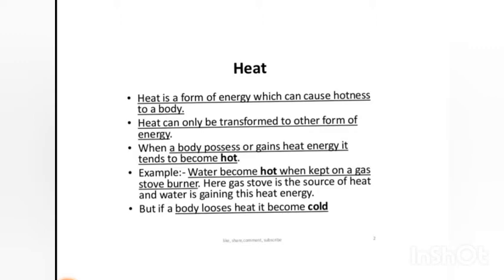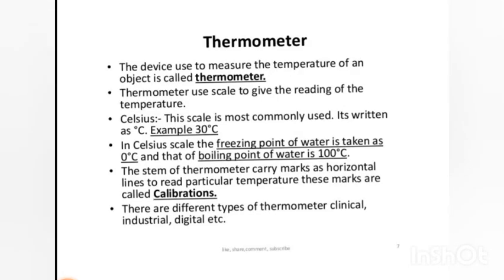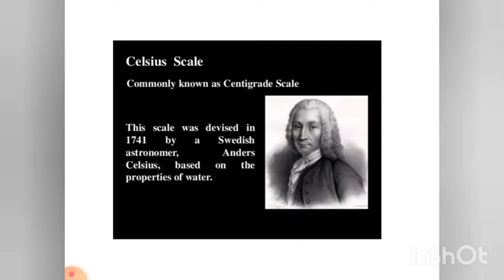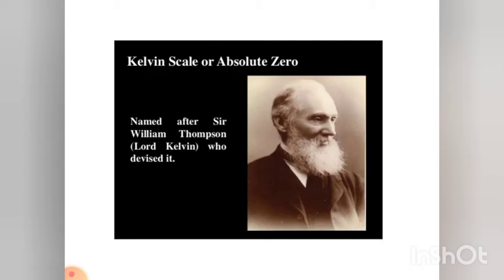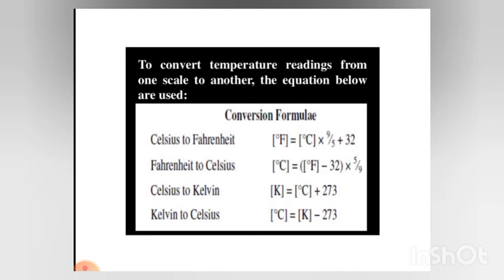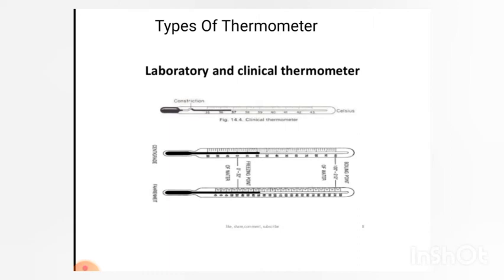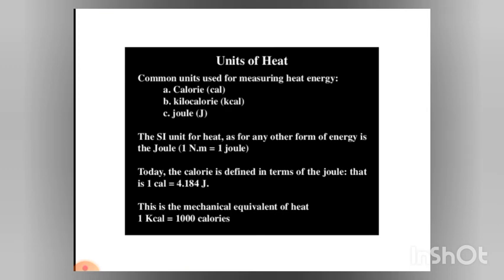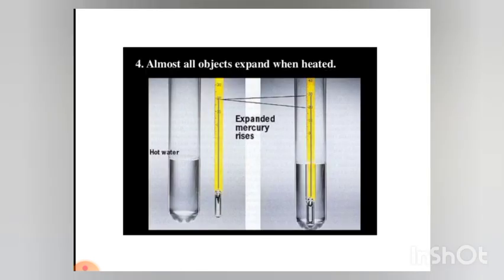Ch-4 Heat and temperature